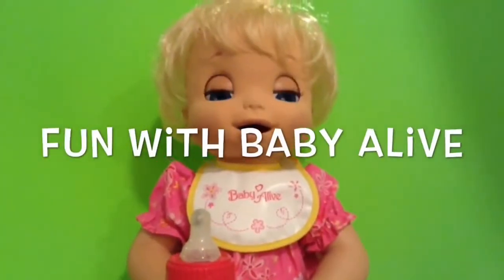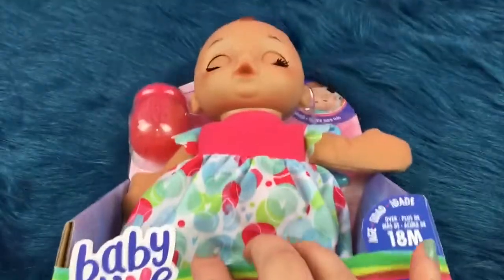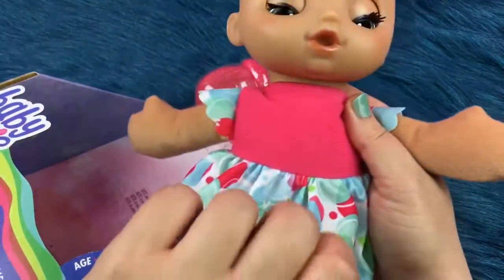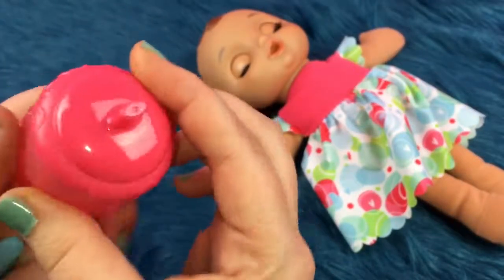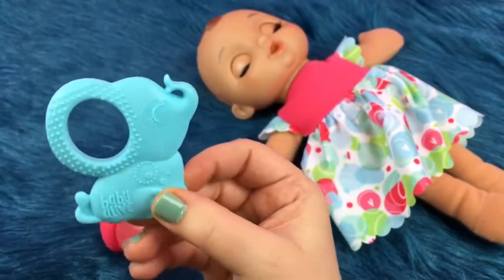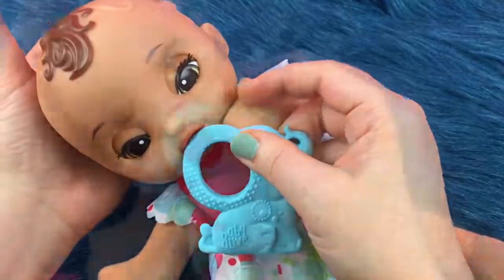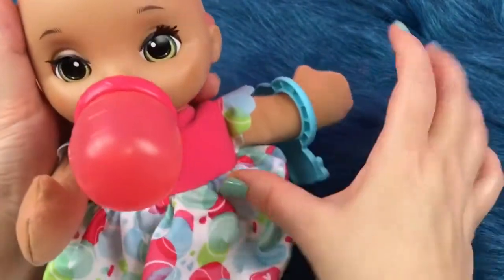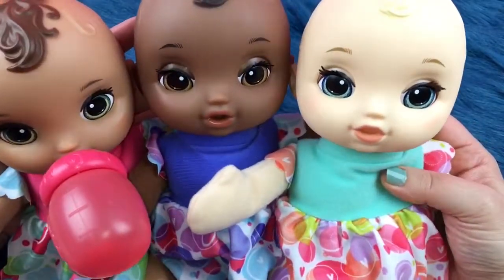Baby Alive Lil Slumbers Doll Unboxing Brunette